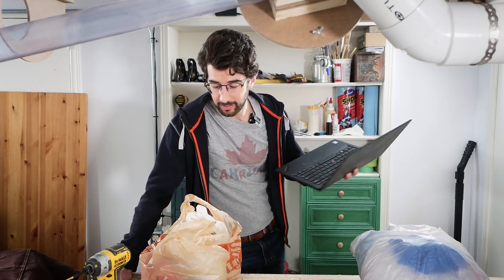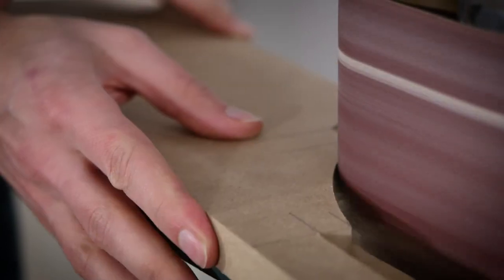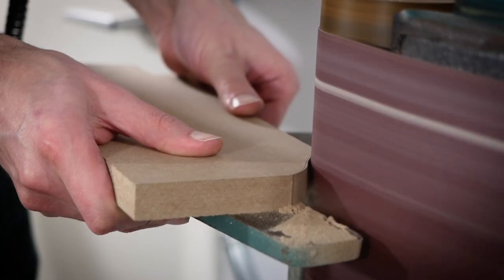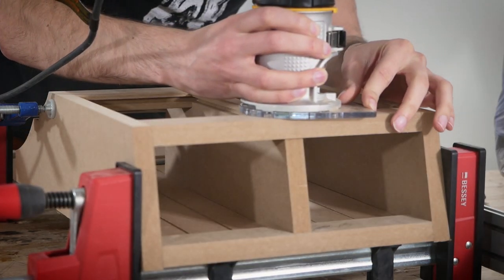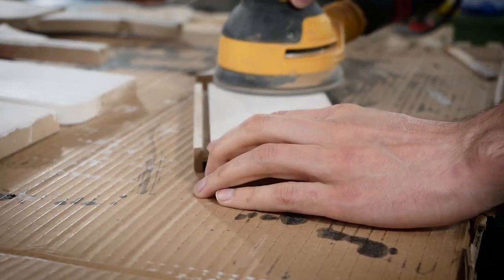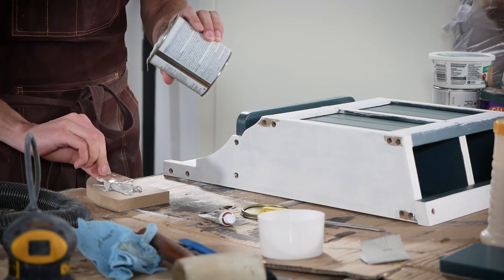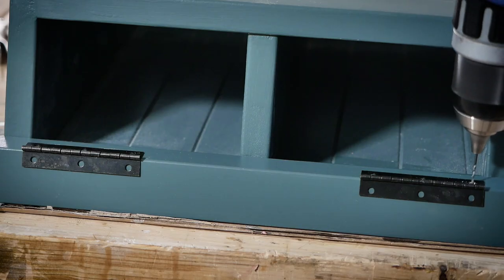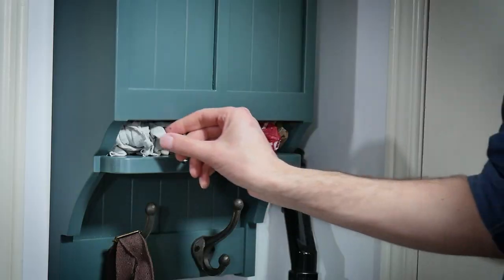The Best Laundry Room Storage Solution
I make a Rag ‘n’ Bag organizer wall unit that’s perfect for storage in your laundry room, mud room, kitchen, or even workshop!

This project is totally beginner friendly since it’s constructed with just glue and screws.

This project was a little bit impulsive on my part since I have many other, more important shop projects to tackle. However, I had these bags and rags lying around and I was also looking for somewhere to hang up my apron, etc.

Since this project wasn’t entirely in my schedule, I wanted to get through it quick and move on. This is why I chose to use sheet goods (MDF) and just glue and screw it together. It doesn’t need to be bomb proof. If I want to make another, more sturdy version with traditional joinery, I know a woodworker who can make that happen.

I like the idea of building functional furniture with more than one, but somewhat separate functions. For instance, my clamp rack doubles as a shelf for just my stereo, and this was entirely intentional. The fact that I have rags, bags and hooks for hanging sweaters and aprons appeals to me for some reason, I’m not sure why.

CHAPTERS:
0:00 – Intro
0:19 – Dimensioning
0:54 – Construction
4:41 – Painting Inside
5:31 – Assembly
6:43 – Painting Outside
7:02 – Hardware and Hanging
8:12 – Finale

BITS:

3/32" Round Over Bit

SUPPLIES